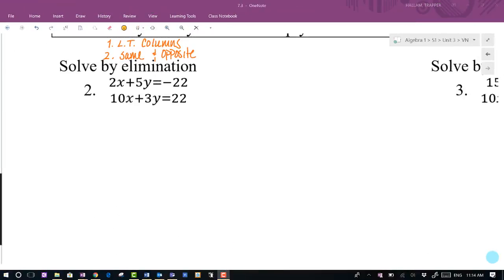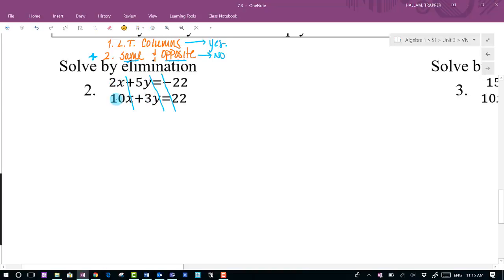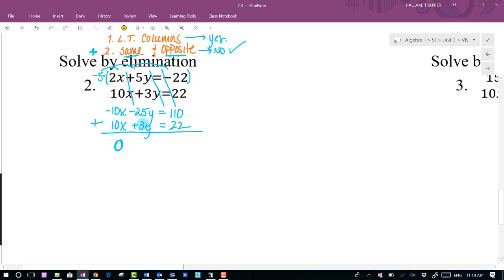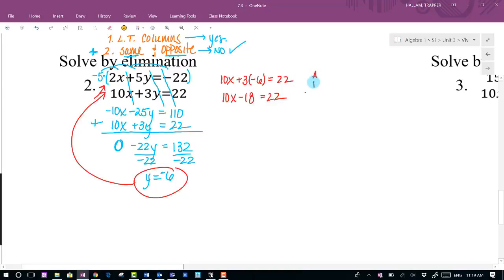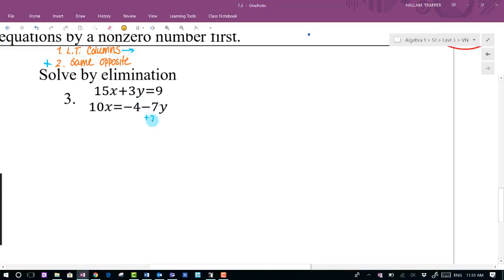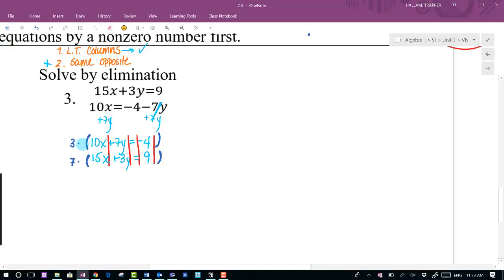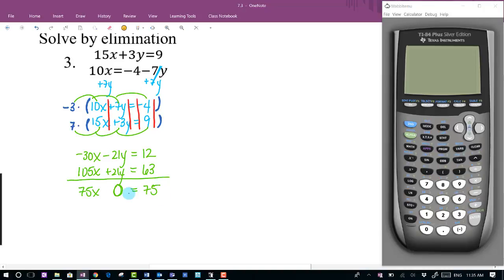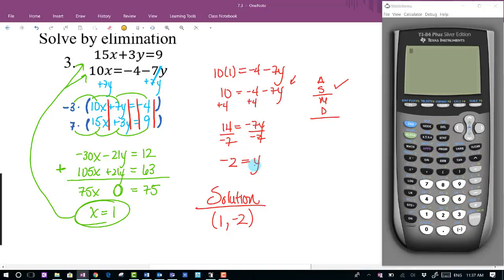VN 7.3 Elimination (Examples) 17.18